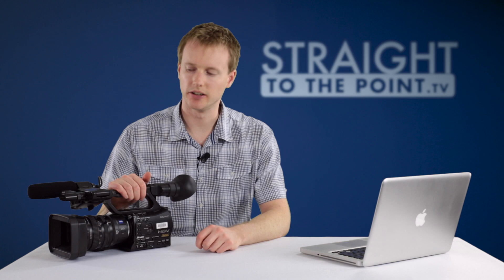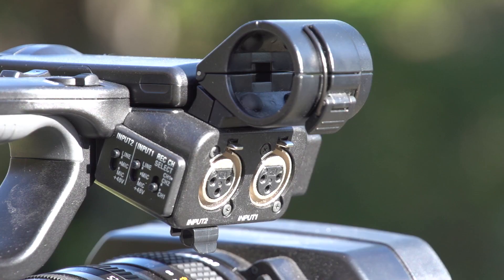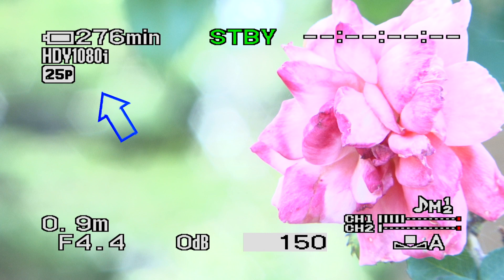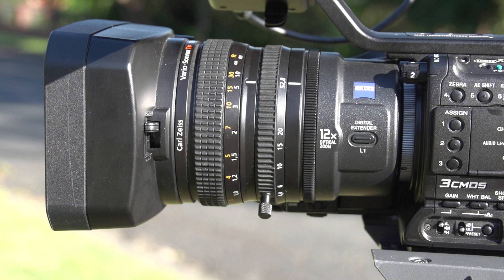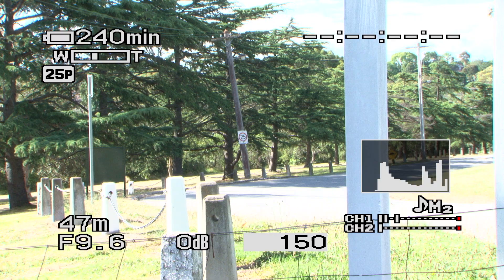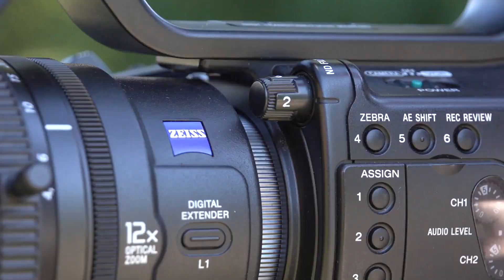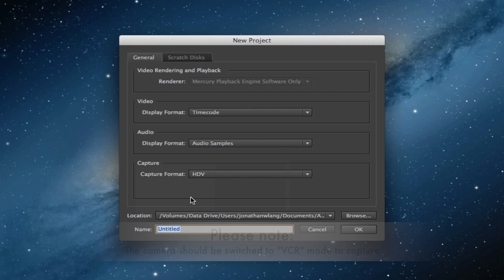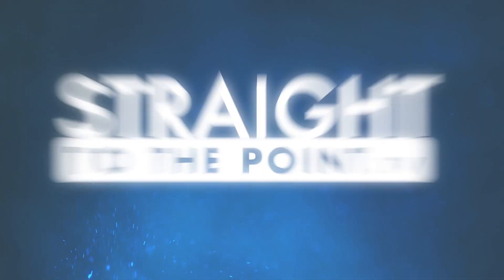Sony HVR-Z7P Video Camera - An Overview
This video covers the basic features of the Sony HVR-Z7P video camera. It is designed for those who have a little camera knowledge, but haven't used this particular model before.